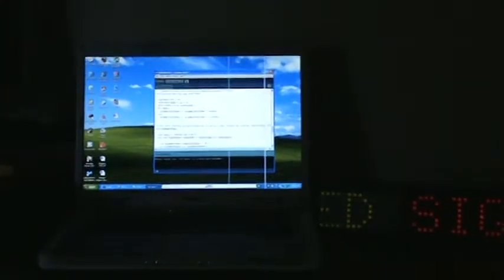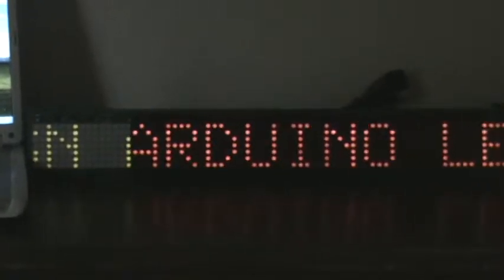Arduino powered Silent Radio scrolling LED sign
This Silent Radio LED sign has been converted to run off an Arduino processor.  The schematic and code are on my blog at bobdavis321.blogspot.com